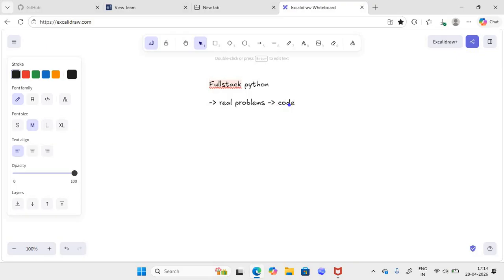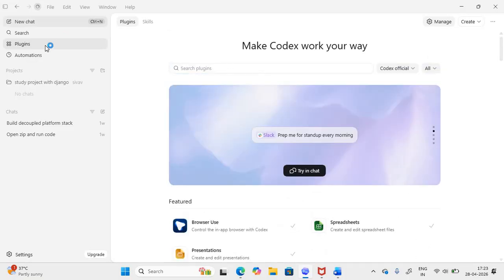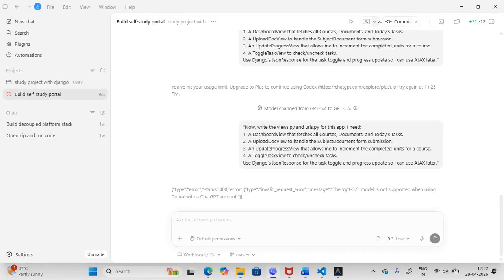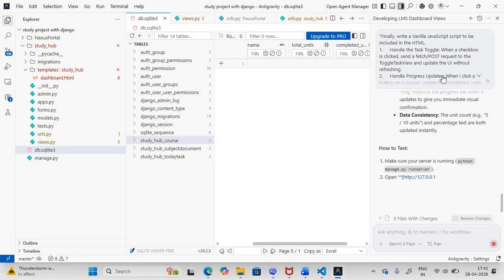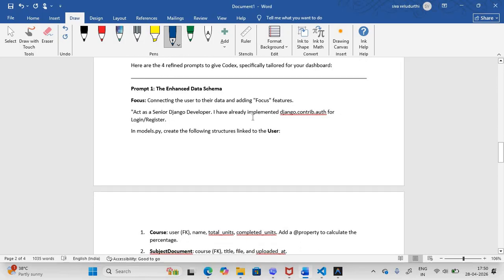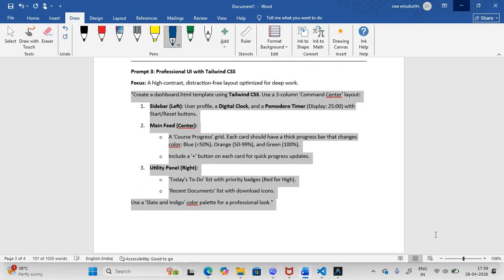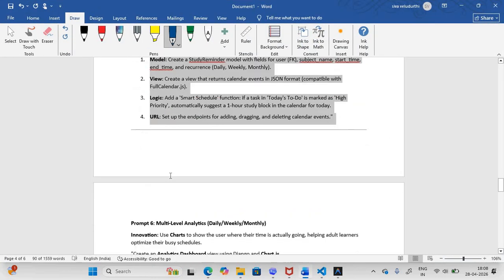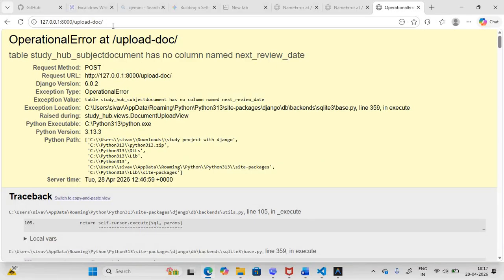🚀 Master Fullstack Python with AI Codex: The Anti-Antigravity Innovation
Want to build a complete Fullstack Python application in record time using the power of AI? 🚀

In this comprehensive, hands-on tutorial, we walk step-by-step through building a real-world "Online Self-Study Portal" from scratch. Building real-world applications is the absolute best way to master a tech stack, and today, we are combining traditional development with cutting-edge AI coding assistants!

We dive deep into Django's MVT (Model-View-Template) architecture to create a robust backend and connect it to a dynamic frontend. Instead of writing every line manually, you will learn how to leverage AI tools like Gemini to generate our project blueprint and use OpenAI Codex and Anti-gravity to write, debug, and deploy the code directly inside our IDE.

💡 What You Will Learn in This Video:

AI-Assisted Architecture: How to use Gemini to create a complete case study, database schema, and exact prompts for your project.

Django MVT in Action: Setting up Models, Views, and Templates for a seamless Fullstack application.

Advanced Dashboard Features: Building a personalized dashboard with user authentication (Login/Register), a Pomodoro focus timer, and a daily task tracker.

Document Management: Creating a PDF uploader and reviewer for students to manage their study materials.

Data Analytics: Implementing weekly and monthly progress trackers using SQLite and Django Admin.

⏳ Video Chapters:
0:00 Introduction to the Fullstack Python Project
2:33 Using Gemini for Project Planning & Prompts
6:15 Setting up CodeX & Visual Studio Code Environment
13:51 Installing SQLite Viewer for Database Management
16:18 Reviewing the Django Models and Architecture
17:46 Generating Views and Forms with Anti-Gravity AI
23:51 Accessing the Django Admin Panel & Creating a Superuser
32:07 Testing User Authentication (Login & Register Pages)
42:30 Implementing the Personalized Dashboard View
49:40 Adding a To-Do List & Weekly/Monthly Analytics Tracker
1:01:02 Creating and Uploading New Courses in the Dashboard

SQLite Viewer (VS Code Extension): Search "SQLite Viewer" in your VS Code Extensions tab.